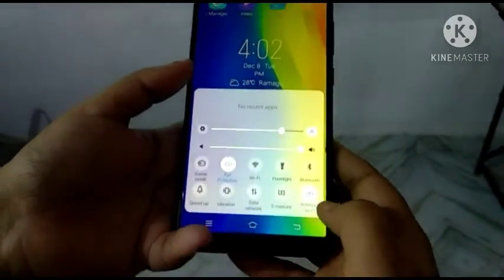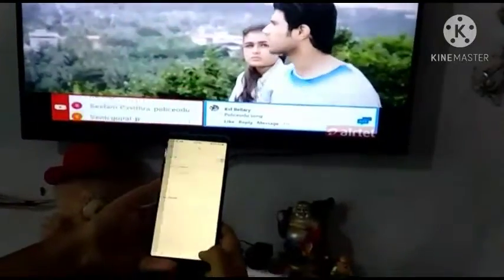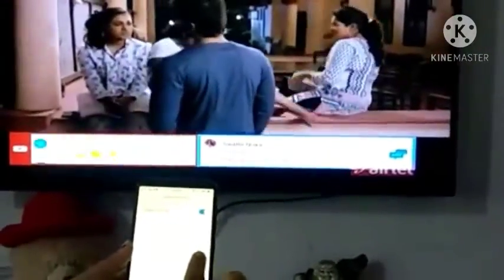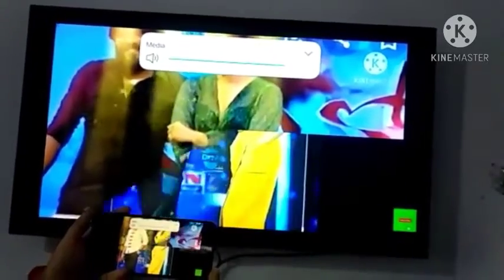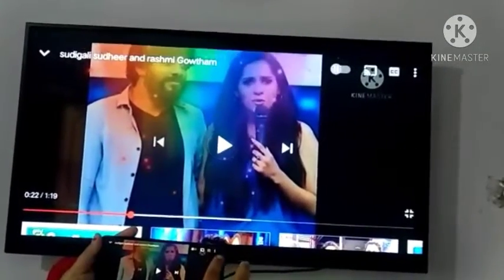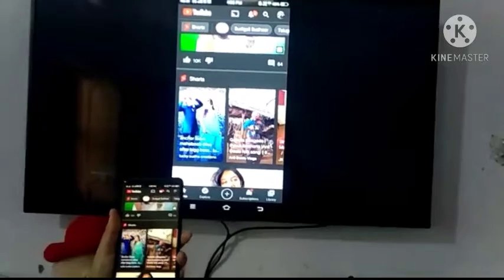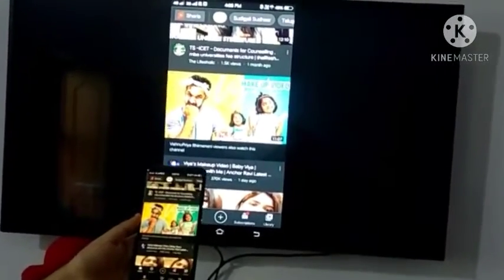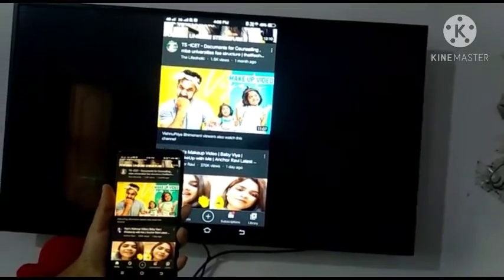How_to_connect_Android_mobile_to_TV without using Bluetooth small trick then watch this video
This is the very simple trick to connect phone to a TV